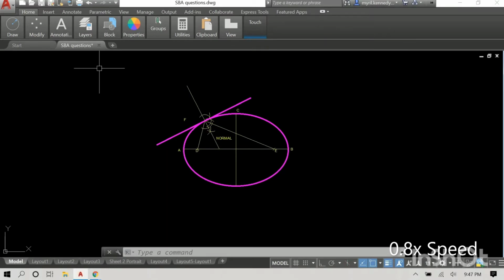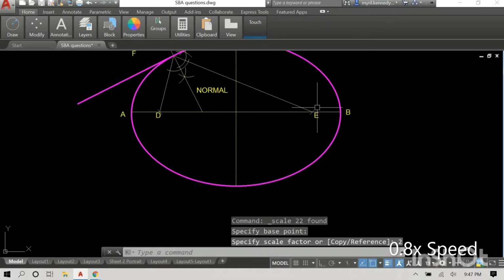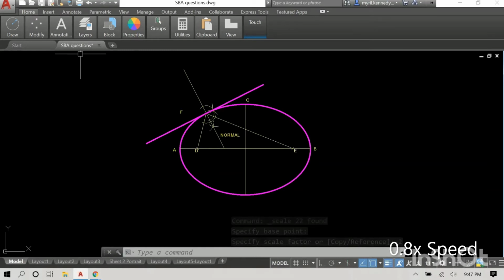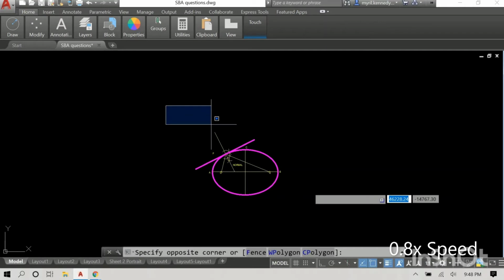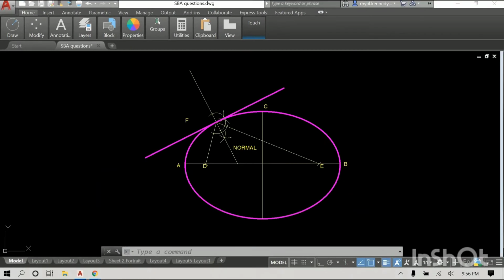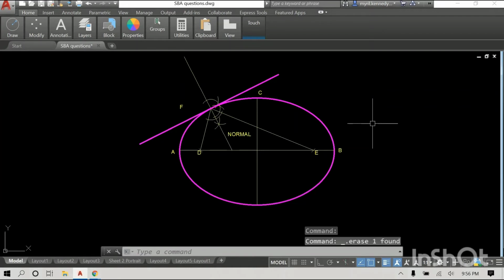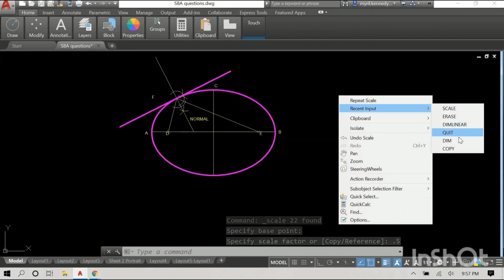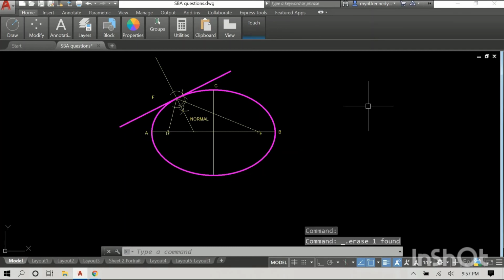AutoCAD Tutorial: How to use the 'Scale' command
This short video will show you how to use the scale command in AutoCAD. It's very useful if you need to change the size of a drawing very quickly. There's no need to redo it, just change the scale.